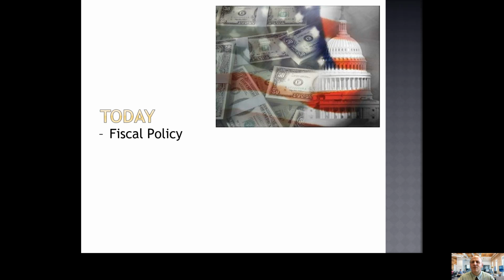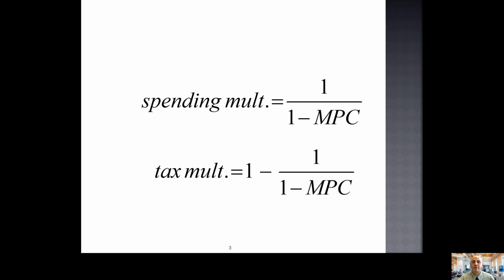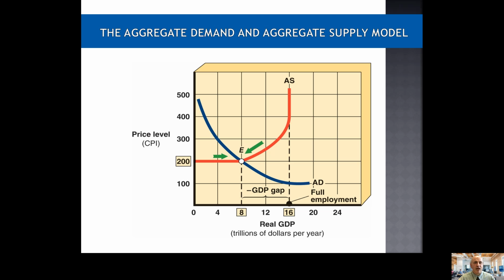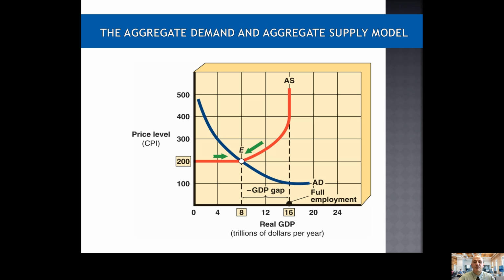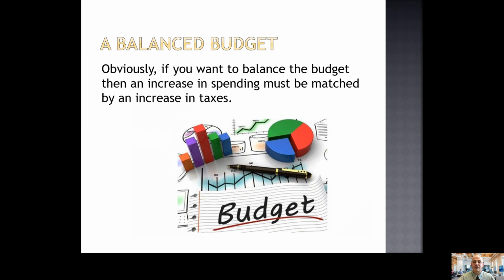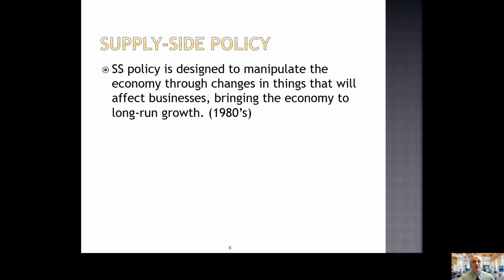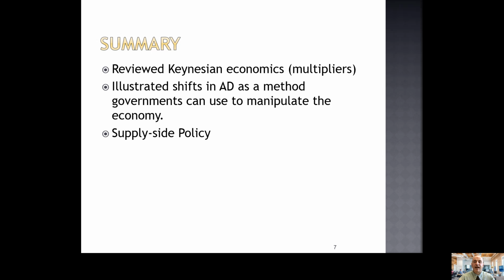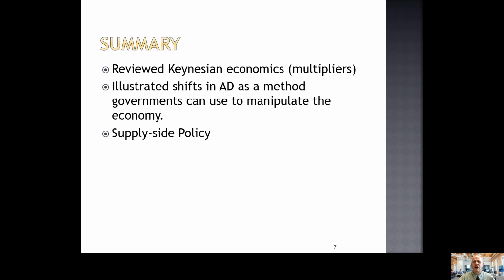Ch. 21 Summary